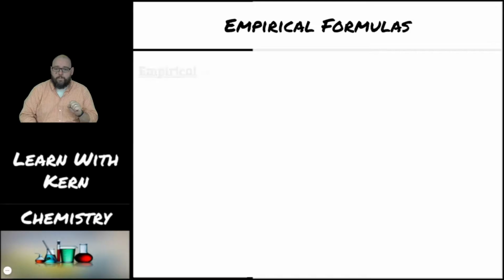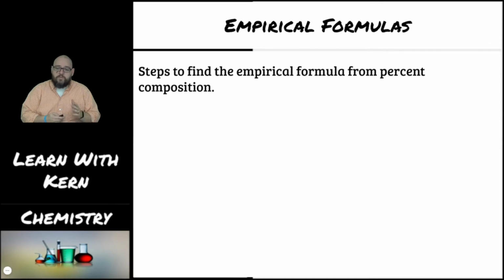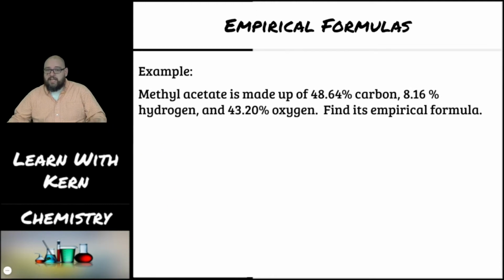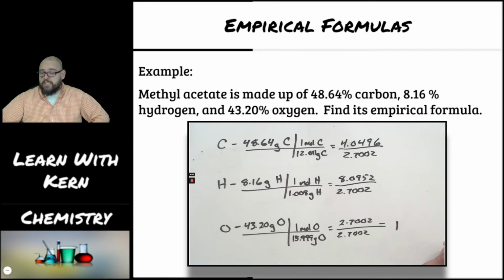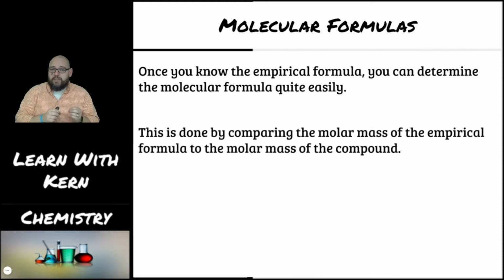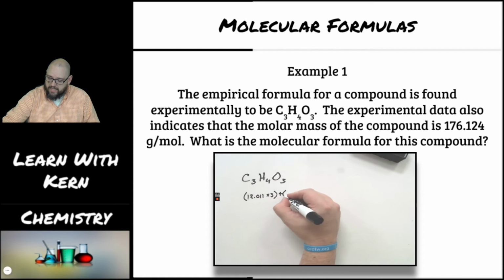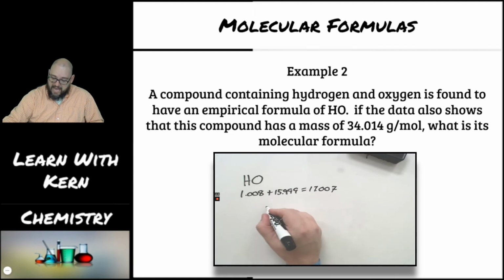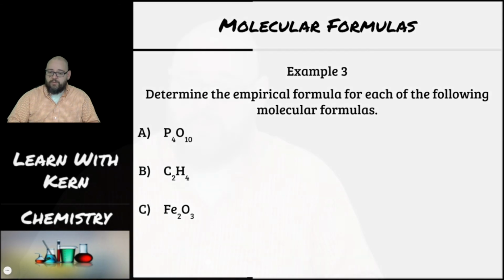Unit 9.4 - Empirical and Molecular Formulas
In this lesson we discuss empirical formulas and how to find them and how to determine the molecular formula from an empirical formula